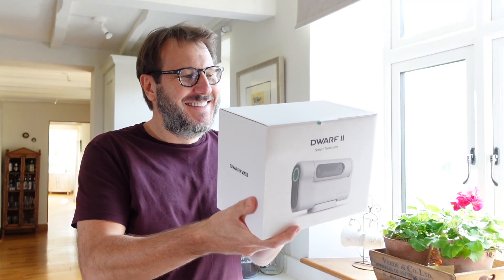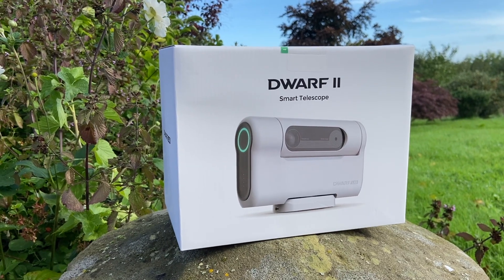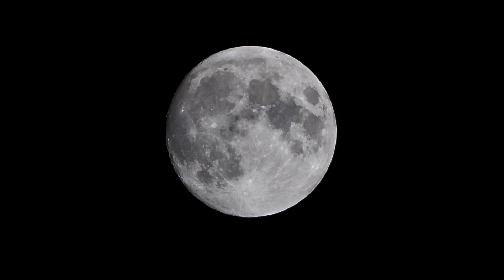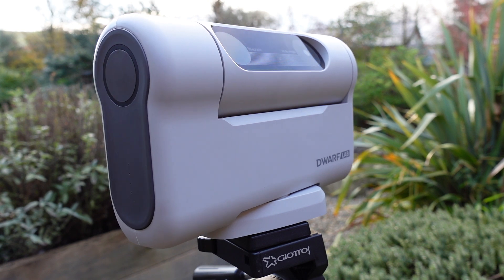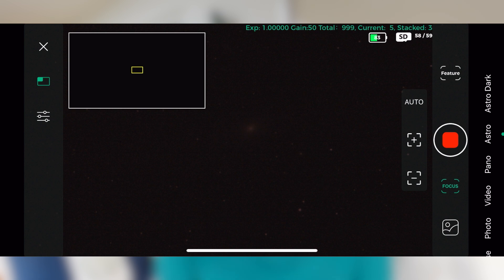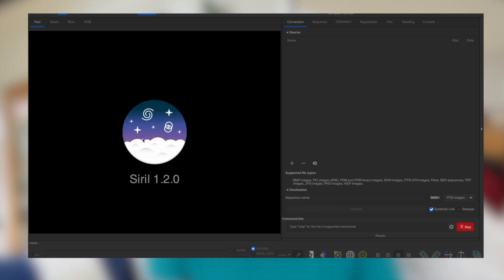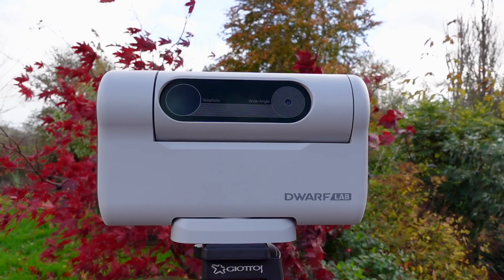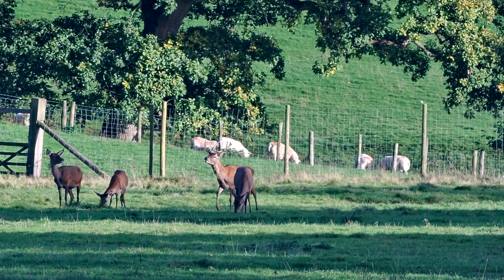DWARF II Smart Telescope Review - What You Need To Know as an Astrophotography Beginner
We review the DWARF II Smart Telescope and explore its capabilities in capturing lunar and solar images, making it an ideal tool for beginners in astrophotography.

And it's more than just a telescope because you can use it capture video and images of wildlife.

OUR EQUIPMENT:
DJI AIR 3 Fly More Combo DJI RC 2 Drone